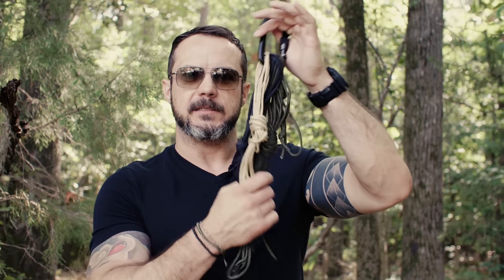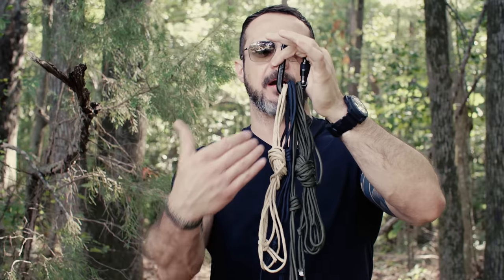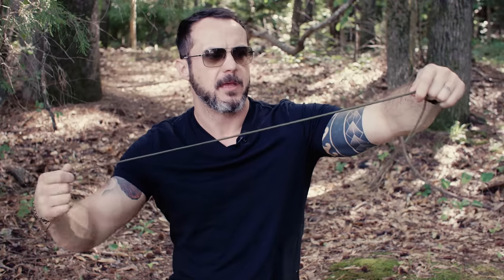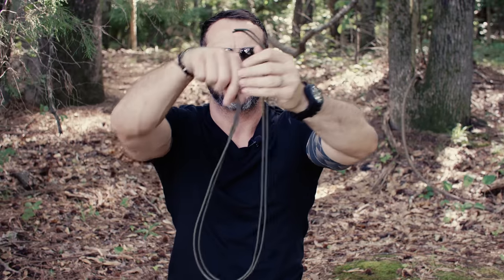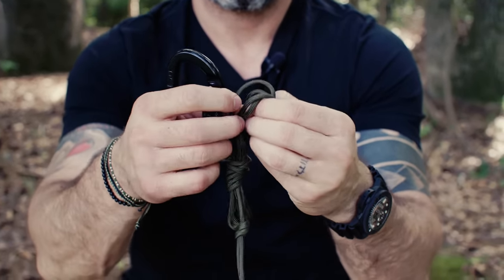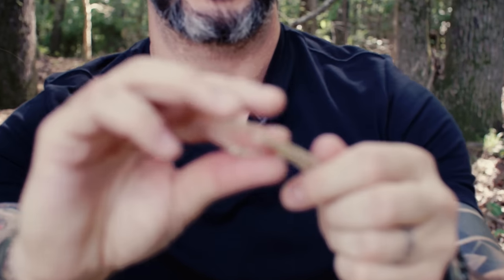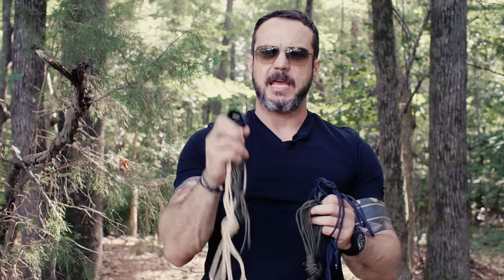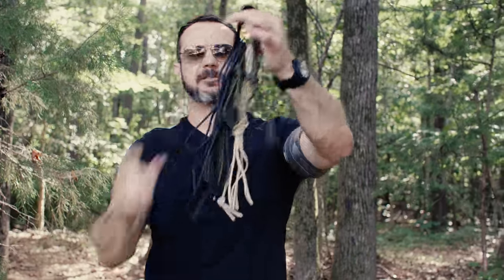BEST WAY TO MANAGE PARACORD!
25% Code: Black_Scout

BSS V5 Tactical Light: